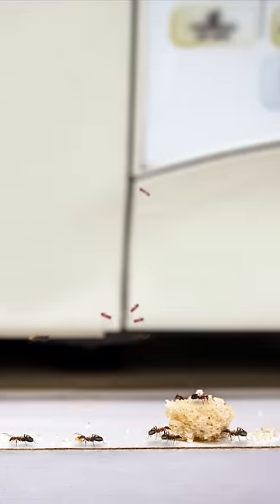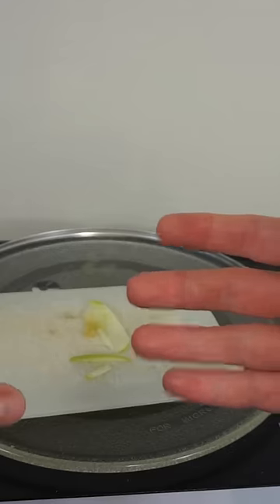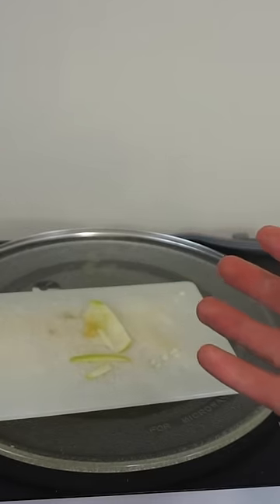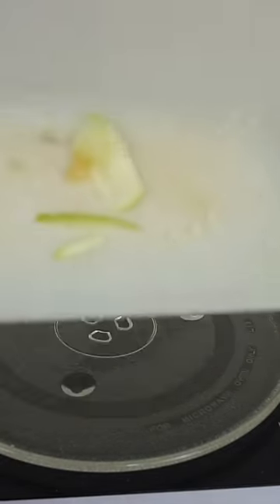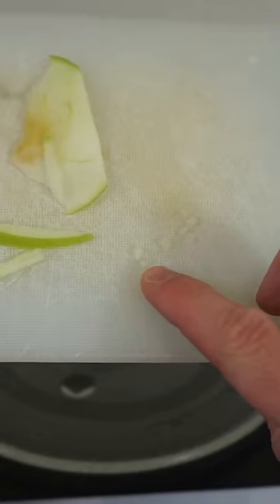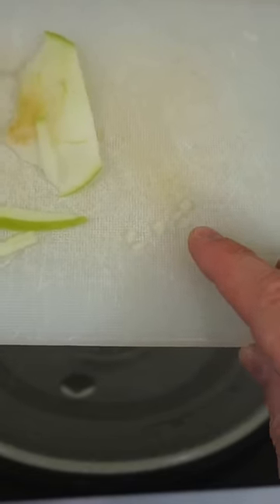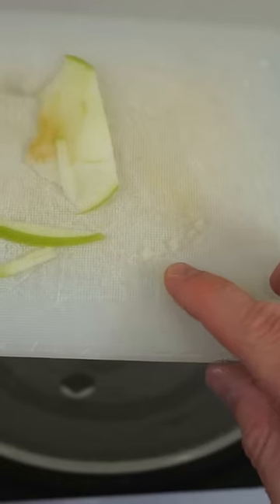Don't Microwave Ants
I show you can't exterminate ants with microwaves